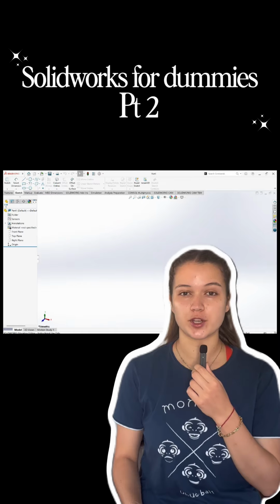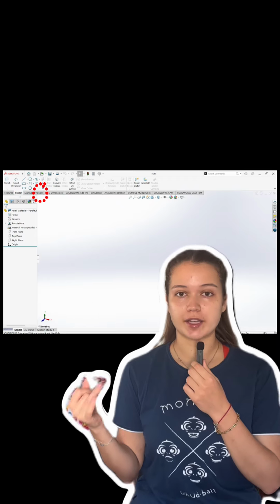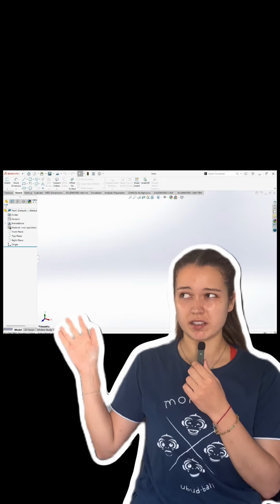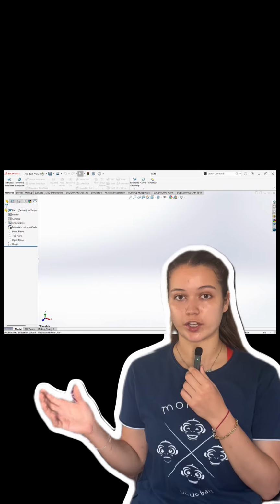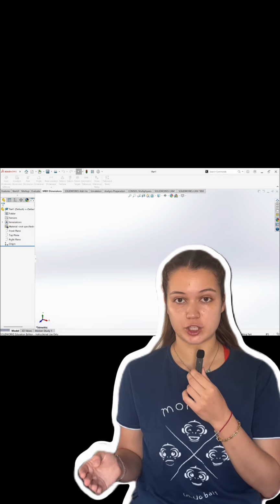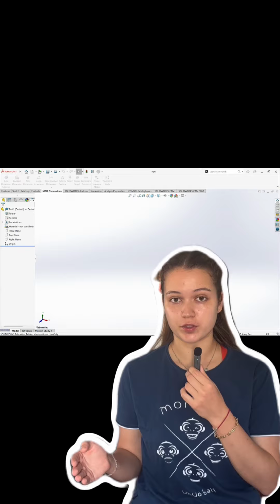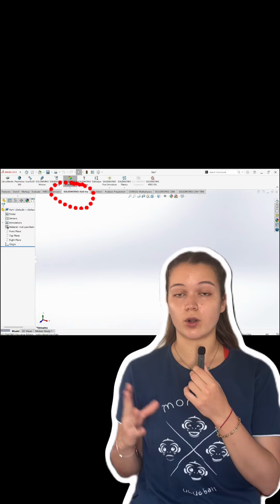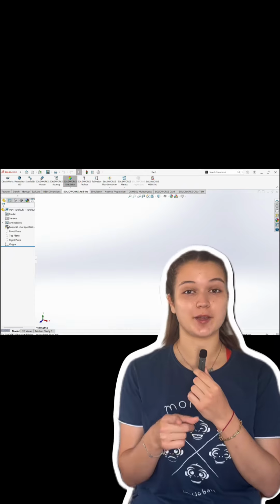solidworks tutorial beginners cad 3dmodeling engineering mechanicalengineering 3dprinting